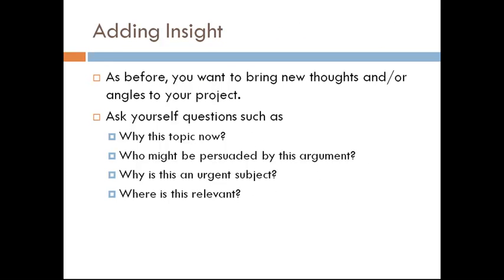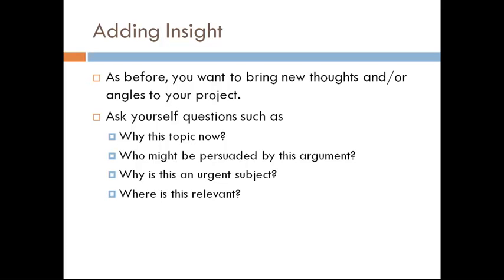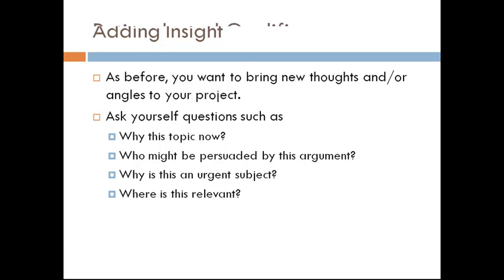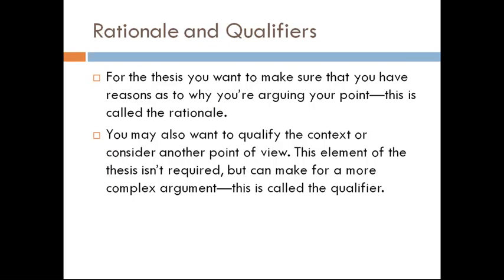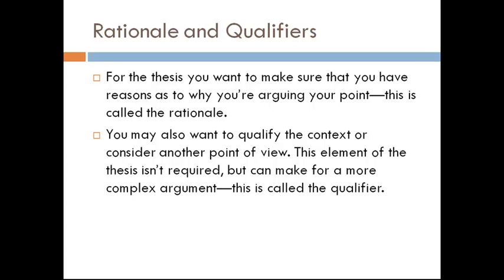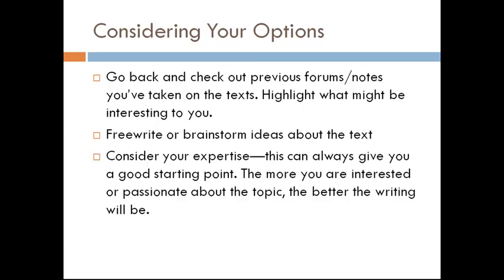UC Writing 39A Argument Project Flash Large 20121206 01 04 31PM